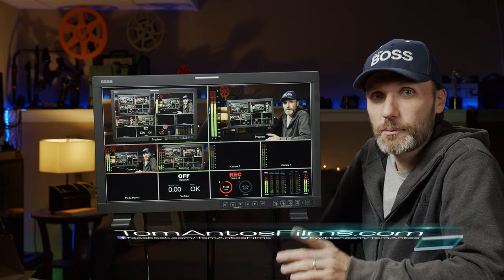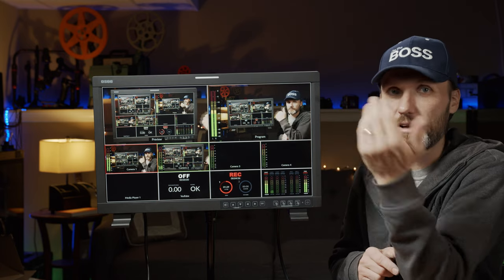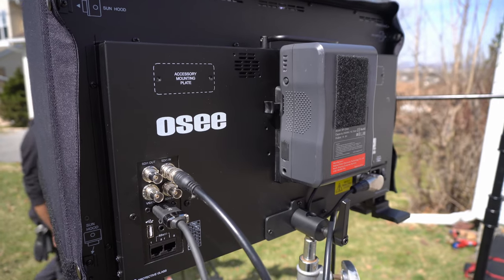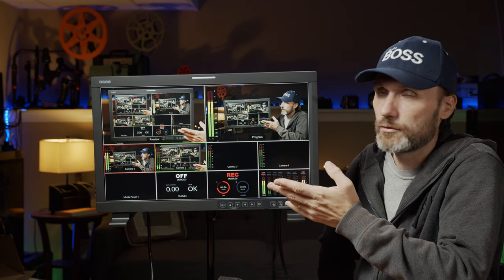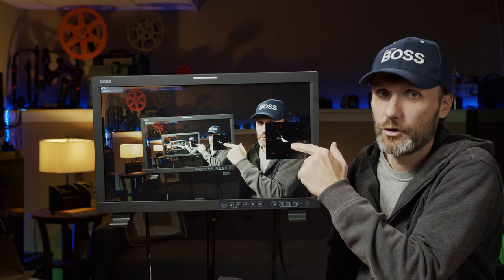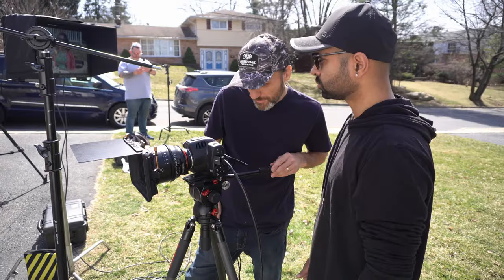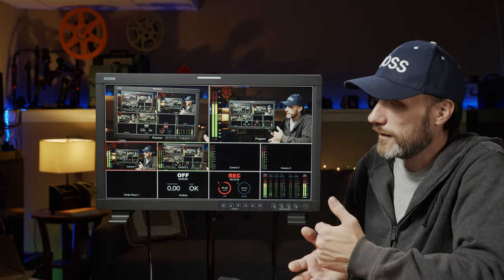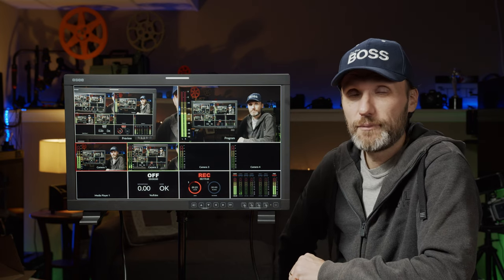High Bright Large Production Field Monitor from Osee with 1500nits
➡Also this Pelican Case will work

Display Specs:
Panel Size: 21.5inch
Resolution: 1920X1080
Aspect Ratio: 16:9
Brightness: 1500nits
Backlight: White LED
Backlight Life(Hrs): 50000(Min.)
Contrast: 1000:1
Color Depth: 16.7M

Input:
3G/HD/SD-SDI: BNC× 2
SD
480i60
576i50
HD
720p24/23.98 p25 p30/29.97 p50 p60/59.94
1080sf24/23.98 sf25 sf29.97 sf30
1080i60/59.94 i50 i60/59.94
1080p24/23.98 p25 p30/29.97 p50 p60/59.94
3G
1080i50 i60/59.94
1080p24/23.98 p25 p30/29.97 p50 p60/59.94
3G-2K
1080sf24/23.98 sf25 sf29.97 sf30
1080p24/23.98 p25 p30/29.97 p48/47.95 p50 p60/59.94

HDMI: HDMI×1
720p50 p60/59.94
1080sf24/23.98 sf25 sf29.97 sf30
1080i50 i60/59.94
1080p24/23.98 p25 p30/29.97

Color Management:
Camera LUT (30 SDR&14 HDR LUTs, Detailed in User Manual)
Load LUT File (USB, Up to 16 User LUTs can be Stored)
Gamma (PQ, HLG)
Color Temperature (D55, D61, D65, D93, DCI, User1, User2)
Color Space (ITU709, EBU, SMPTE-C, Native, P3, ITU2020)

Audio Tools:
Audio Source (Embedded/External/No Signal)
Speak Out L/R (Select Channels for Left or Right Speaker, Embedded Signal Only)
Meter Display

Frame Tools:
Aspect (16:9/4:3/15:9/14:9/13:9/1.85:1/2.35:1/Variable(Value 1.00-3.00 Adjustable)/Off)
Center Marker (On/Off)
Area Marker (80%/85%/88%/90%/93%/95%)
Crosshatch (On/Off)
Marker Fit (On: Area Marker Based on the Current Input/Off: Area Marker Based on the Aspect Marker)
Marker Level (Marker Line Luminance 50%/75%/100%)
Marker Mat (Darkness of the Outside Area of Aspect Marker Off/Half/Black)

Scope Tools:
Waveform
Vectorscope
Histogram

Exposure Tools:
False Color (Spectrum/SONY Slog3/SONY Slog2/ARRI LogC/Canon Clog2/Canon Clog3/Panasonic Vlog/RED RedLogFilm/RED RL3G10/BMD/BMD 4K/ARRI Rec709/SONY LC709A/SONY LC709/Panasonic V709/RED G3 and RED G4)
Zebra (Level 1-100 Adjustable)

Focus Tools:
Focus Assist (Red/Green/Blue/Mono; Sensitivity Value 0-100 Adjustable)
Peaking ( Level 1-16 adjustable)

Other Tools:
Anamorphic (2.38/Off)